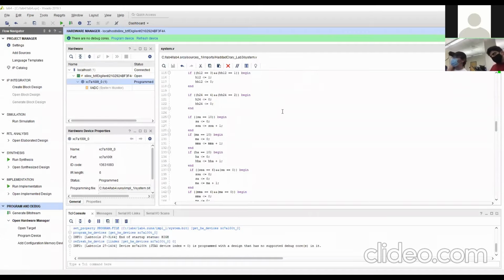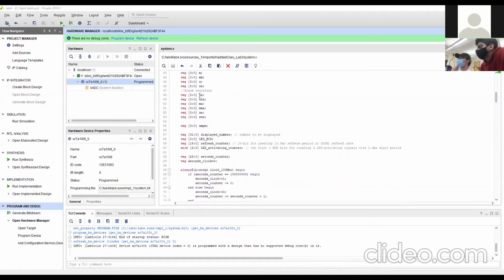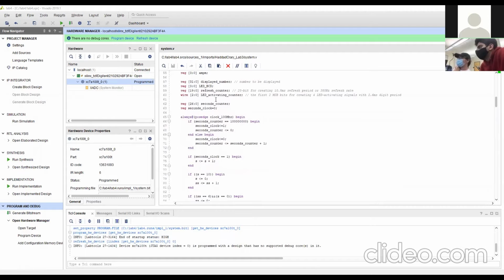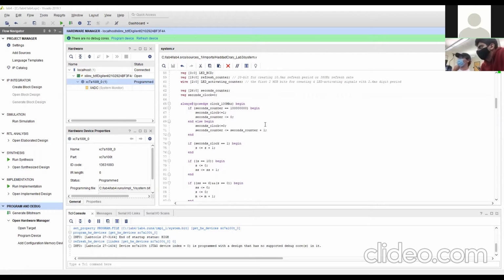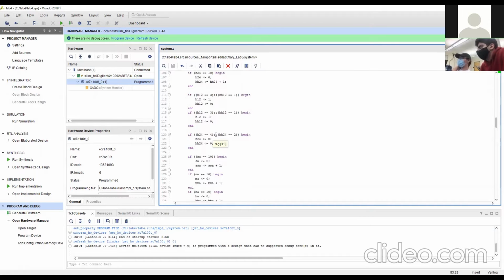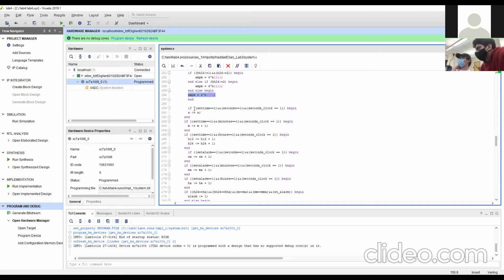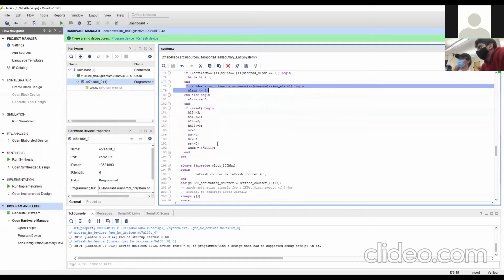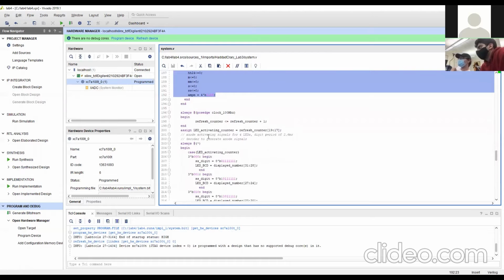EC311 Lab4 Issam Haddad, Peter Crary